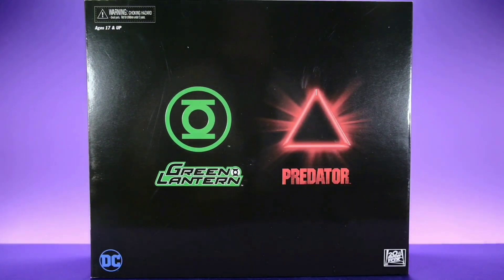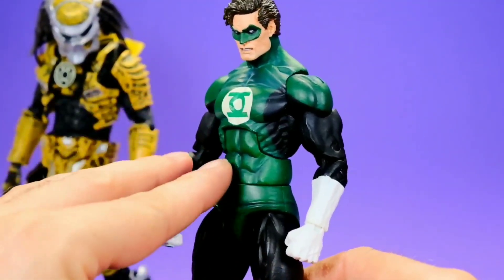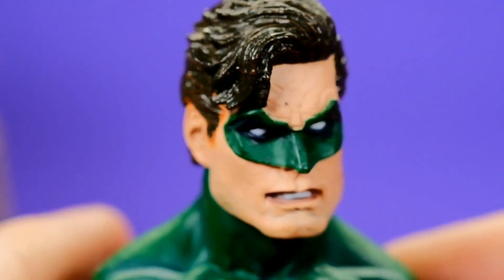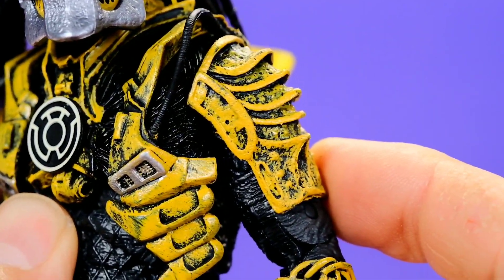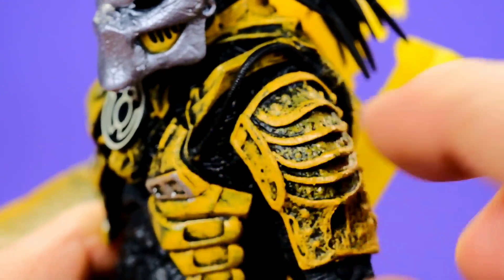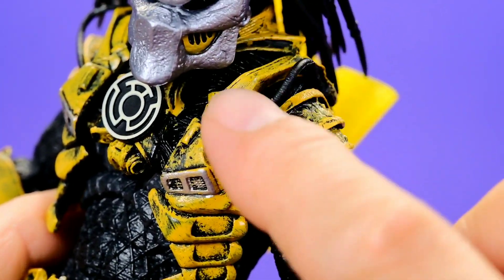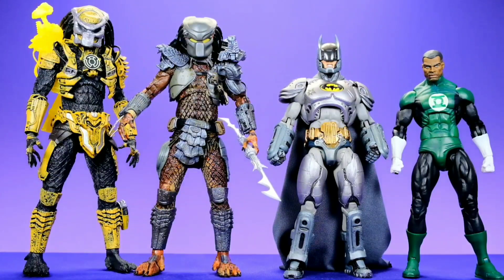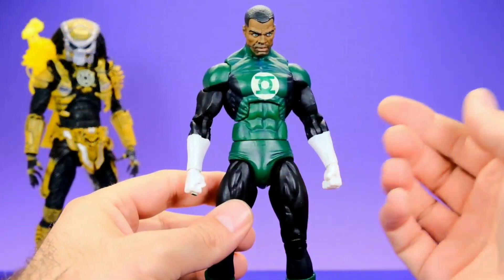NYCC Exclusive DC Vs Dark Horse Green Lantern vs Yellow Lantern Predator Review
Thanks for hanging out with me while I check out the New York Comic-Con Exclusive DC vs Dark Horse Green Lantern vs Yellow Lantern Predator by NECA.

Still working out my camera settings. Please forgive me if some of the lighting isn't quite right.

Sculptomotoys on Instagram @sculptomotoys

Checkout Toy News International!

Logo done by Richard Johnson

Peace!